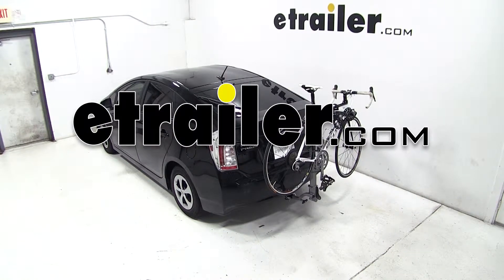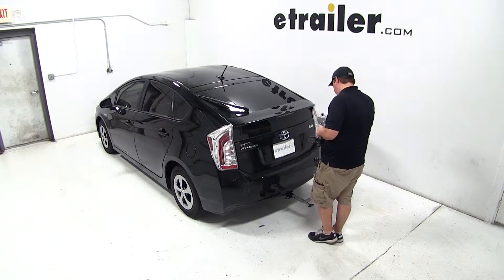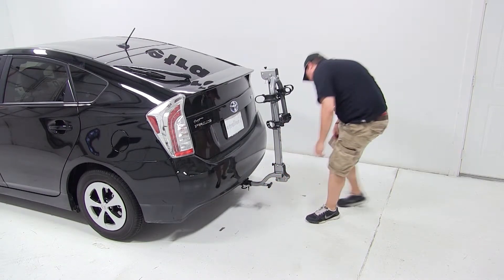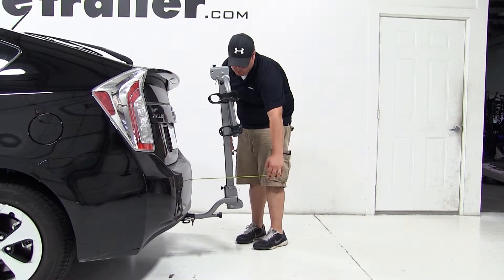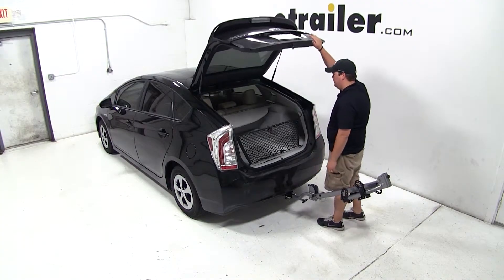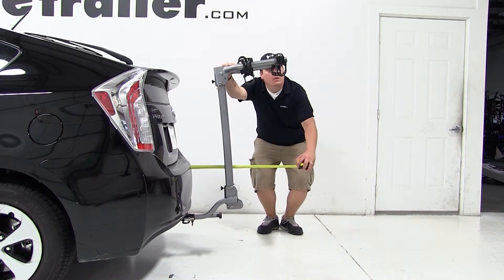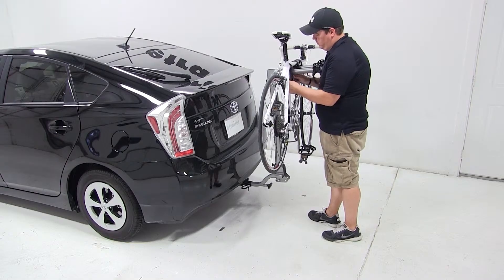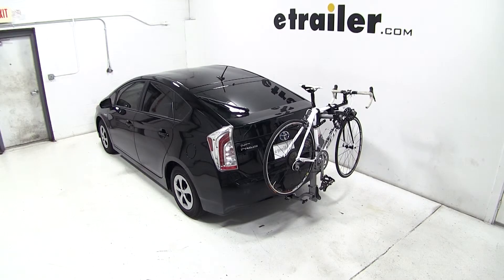etrailer | Mount: Kuat Beta Bike Rack for 2 Bikes on a 2013 Toyota Prius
Today on our two-thousand-thirteen Toyota Prius we'll be test fitting the Kuat Beta, folding aluminum two bike carrier, part number b202-114. To begin the test set well slide the shank of the carrier into the opening of our hitch. Line up the pin holes and install our pin and clip. Well move to the rear of the shank and tighten the hand knob to secure our bike rack to our vehicle and engage our anti-rattle device. Now well go over a few clearance measurements. We have about thirteen and a quarter inches of ground clearance. The closest point of the carrier to the rear of the Prius is about seven inches.

Weve added about twelve and a half inches to the overall length of our Prius. In order to gain access to our rear hatch well pull the safety pin at the base of our carrier and allow it to tilt away. As you can see this gives us full access. With our mast back in its upright position well pull the pin at the top of the carrier to swing out our dual arms. With these out weve added about twenty-four inches to the overall length of our vehicle. Well go ahead and undo the cradle straps to expose our cradle. Grab our bike, place it onto the frame cradle and secure it by tightening down each strap. With our bike all loaded up, were ready to go.

That completes todays test fit of the Kuat Beta, folding two bike aluminum rack, part number b202-114 on our two-thousand-thirteen Toyota Prius. .